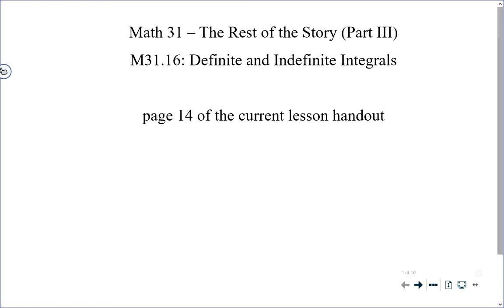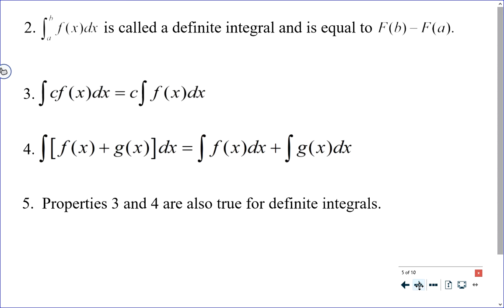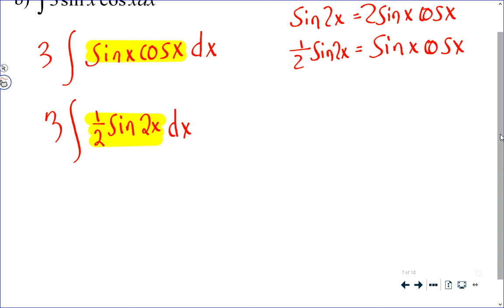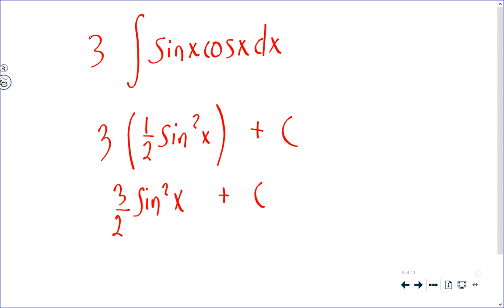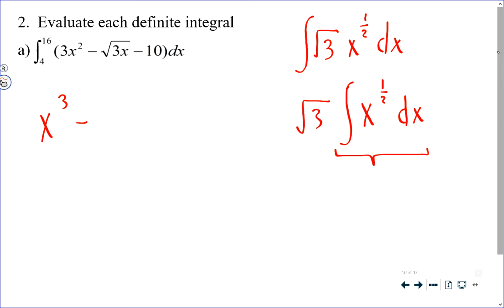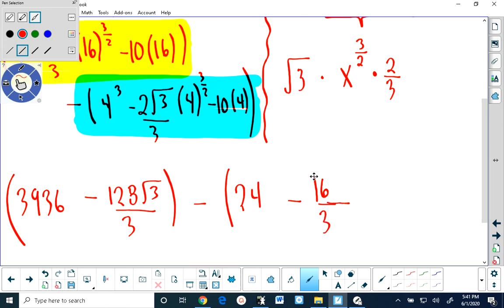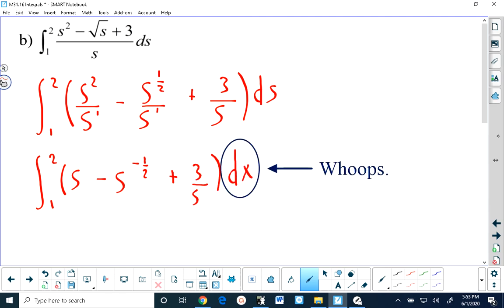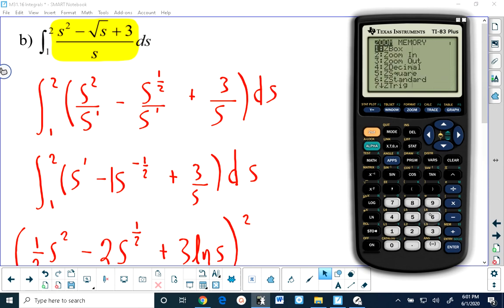Math 31: The Rest of the Story (M31.16 - Definite and Indefinite Integrals)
In this lesson we learn how to find indefinite integrals, and how to evaluate definite integrals.